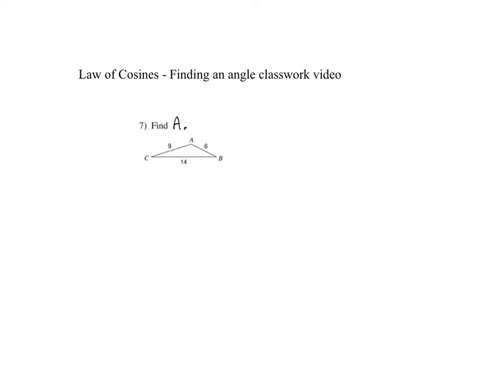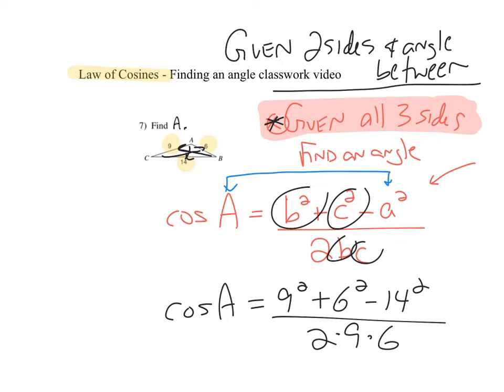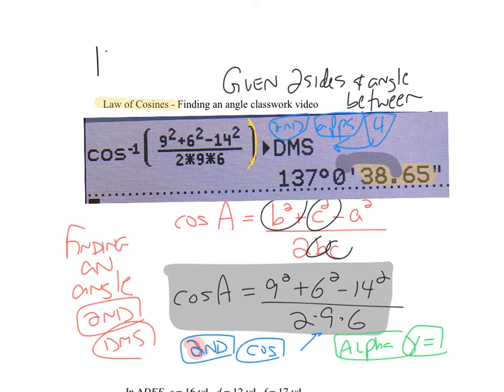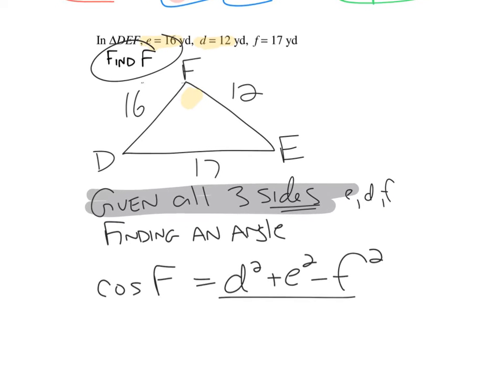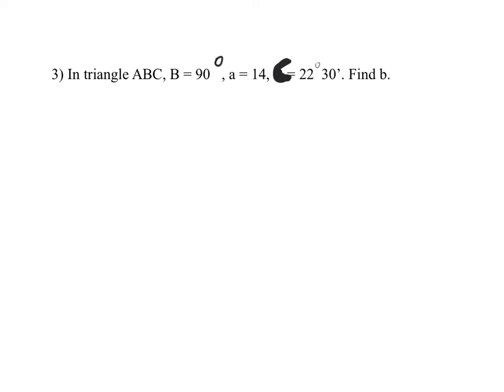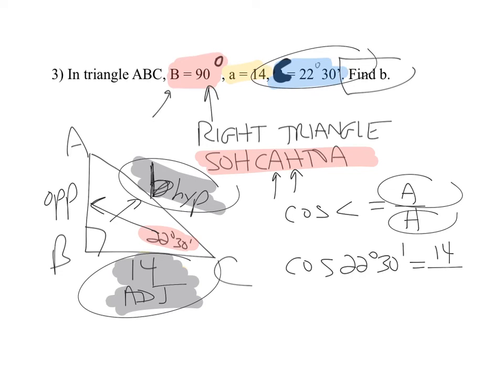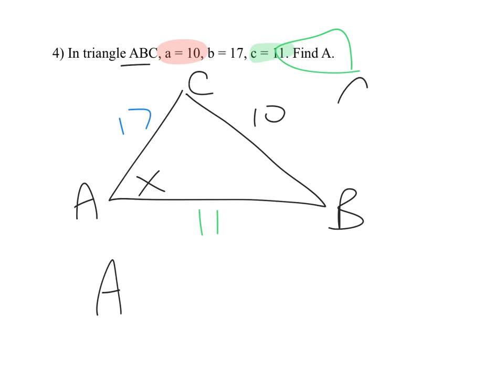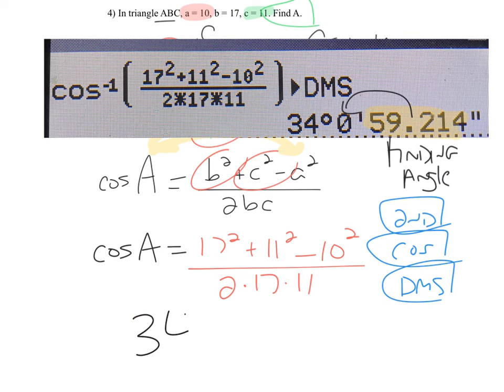Law of Cosines finding an Angle classwork video